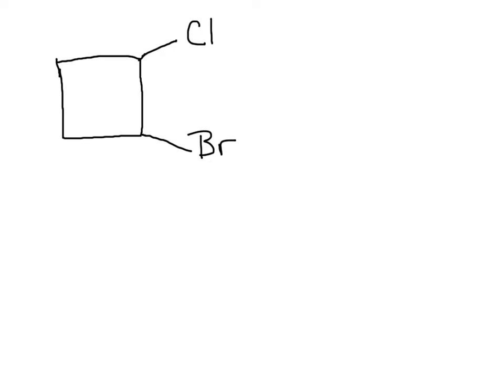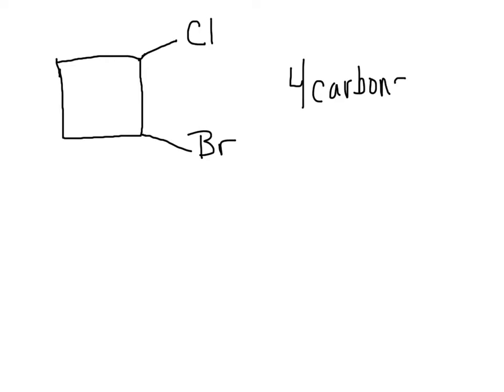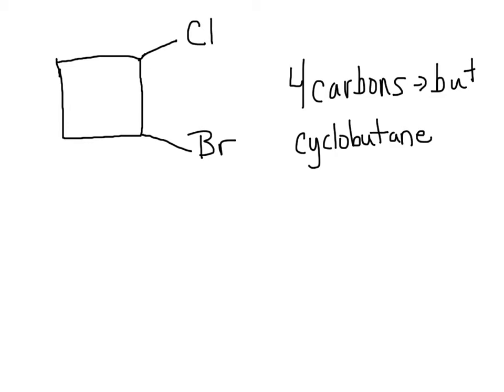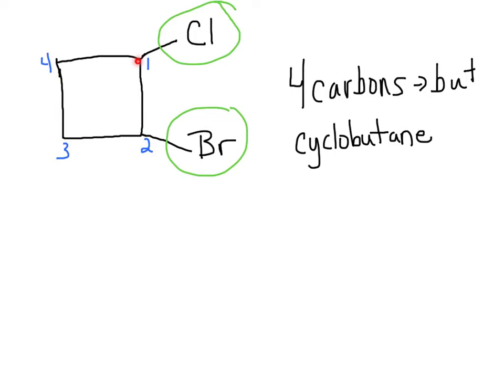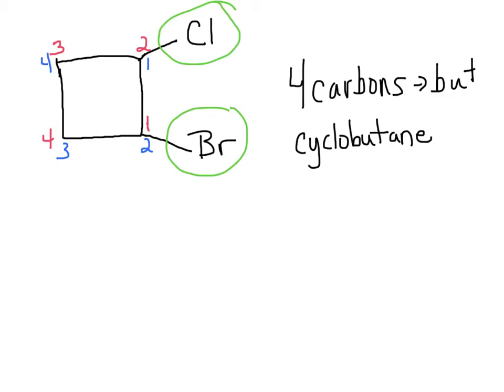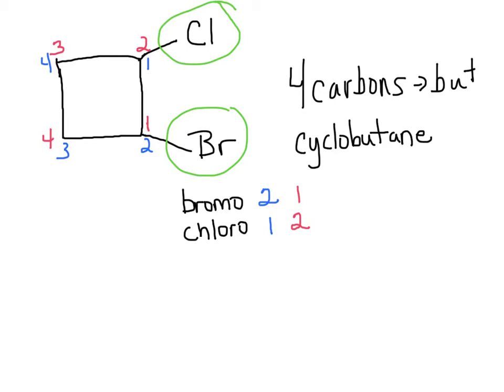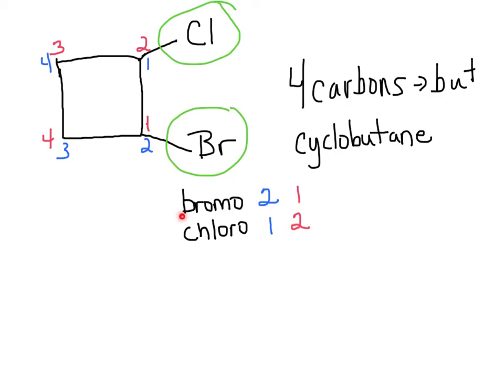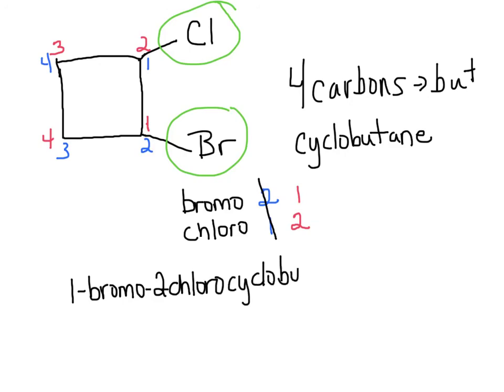Nomenclature 7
1-bromo-2-chlorocyclobutane